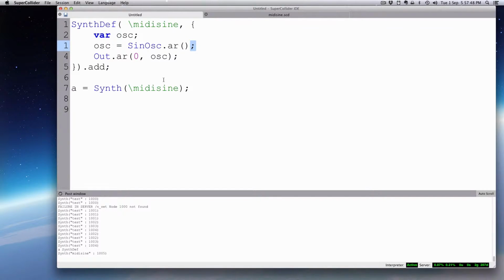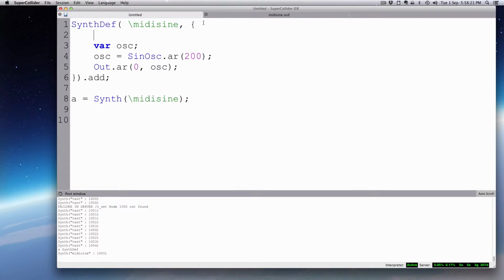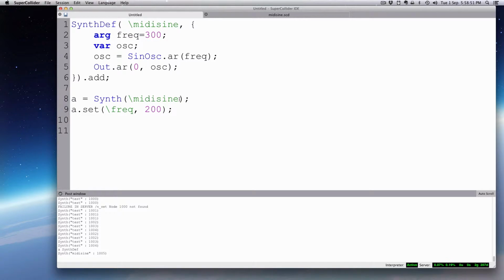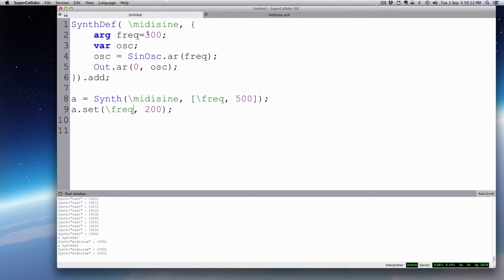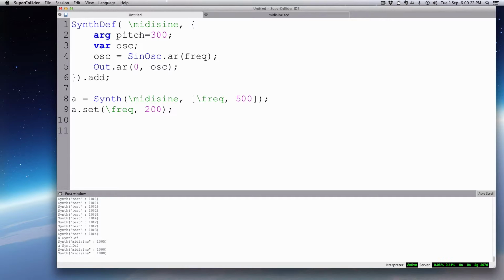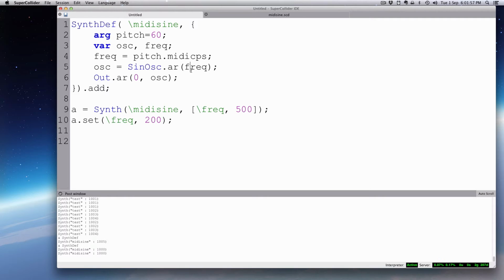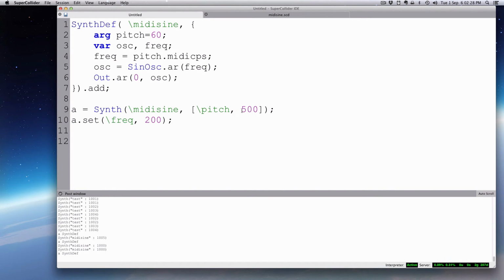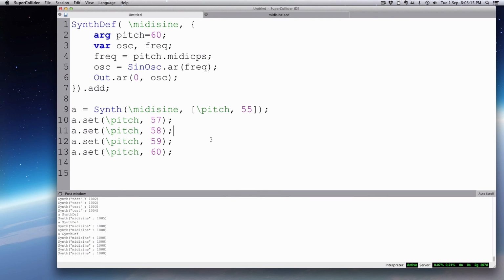Mouse Theremin Build Part 2 - Pitch